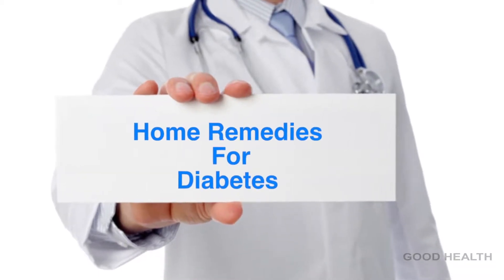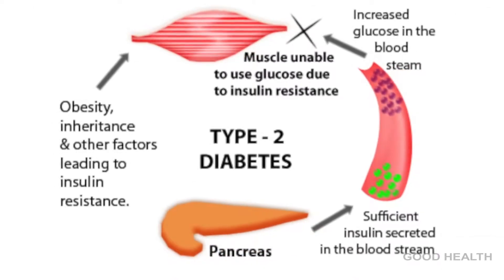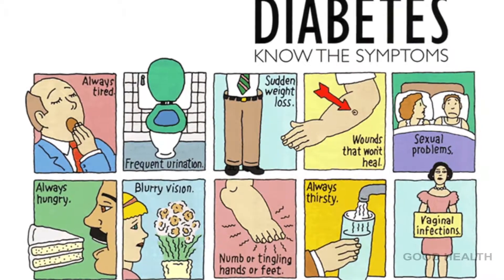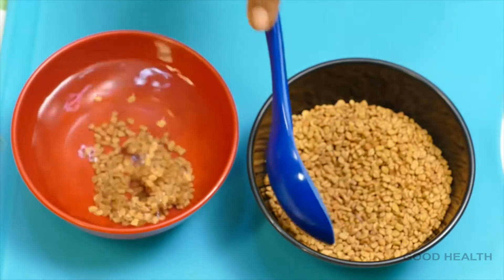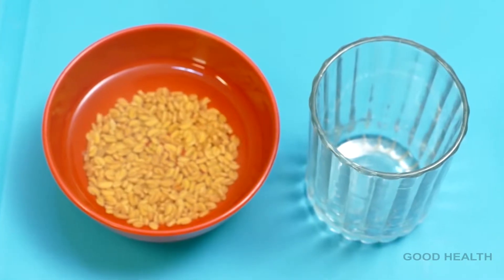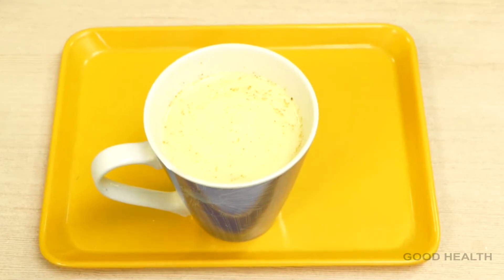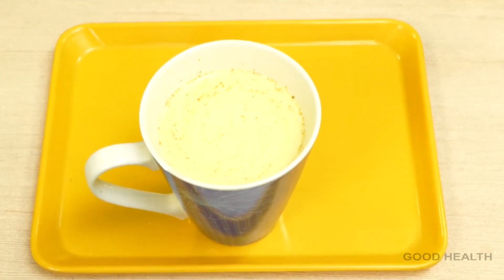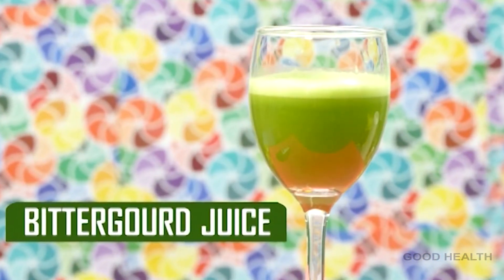one glass of turmeric with milk kills diabetes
This channel containing health and fitness remedies

Ingredients
1. Turmeric Milk
2. Fenugreek Seed's
3. Bitter Gourd Juice

You Want Really Control Your Sugar Levels by Using Natural Remedies And Smoothies At Home And Low Price, Then Watch This Channel FD ( Free Diabetes )

People also ask
How do I lower my blood sugar naturally?
How can you lower your blood sugar without medication?
How can you treat diabetes without drugs?
What can I do to lower my blood sugar?

Searches related to 3 Effective Home Remedies To Cure Diabetes
home remedies for diabetes type 2
home remedies for diabetes permanent cure
32 home remedies for diabetes
effective home remedies for diabetes
how to cure diabetes permanently
home remedies for diabetes in hindi
ayurvedic home remedies for diabetes
home remedies for diabetes by baba ramdev